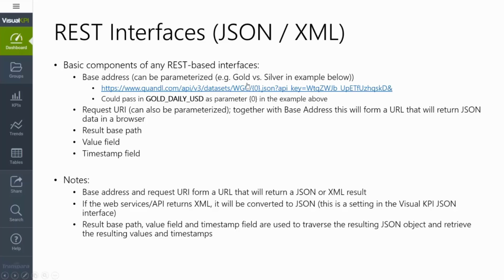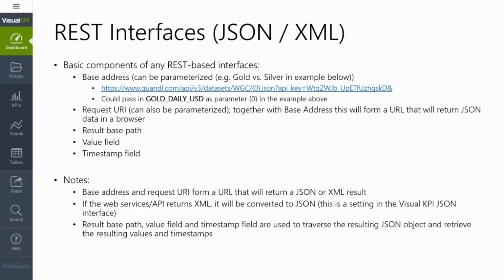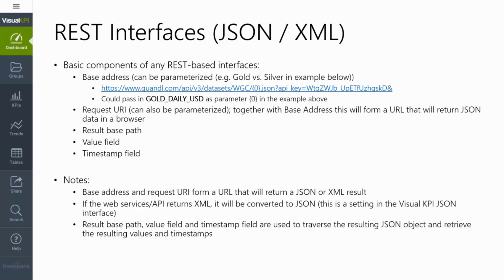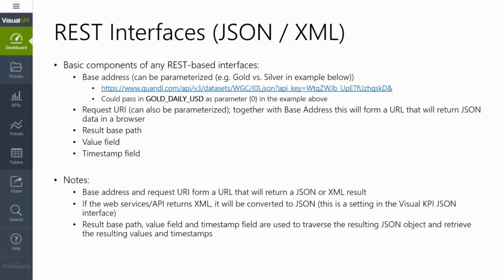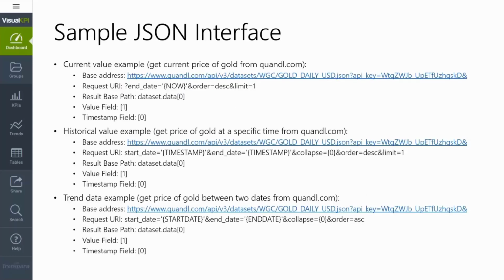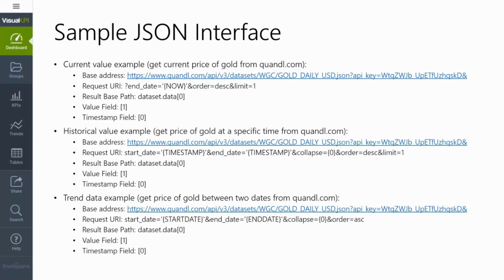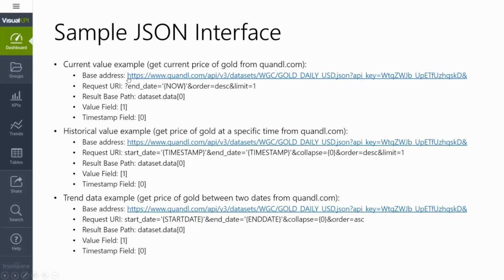Visual KPI Interfaces Training 07 - Creating JSON Interfaces (REST)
In this lesson, we go through the details of interfacing Visual KPI with JSON APIs (REST interfaces to web services). This again opens up thousands of new data sources.